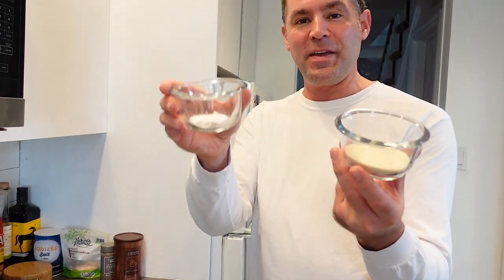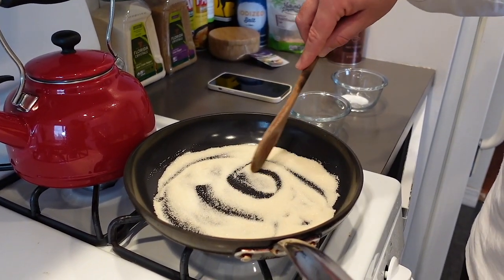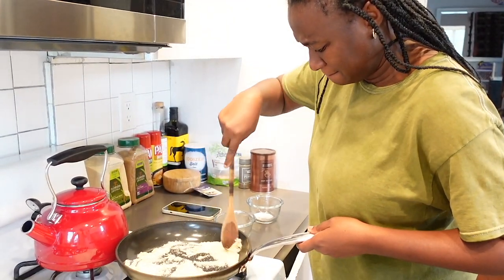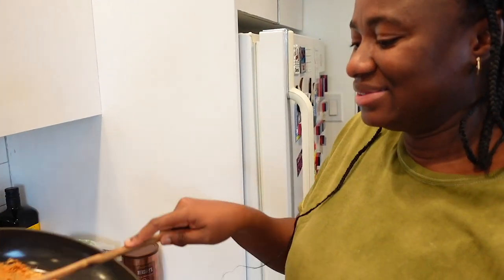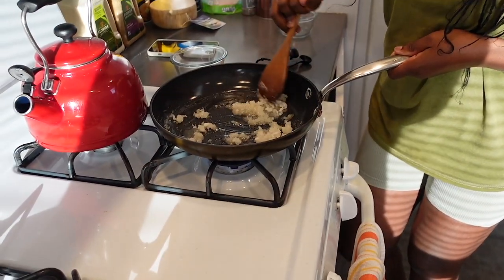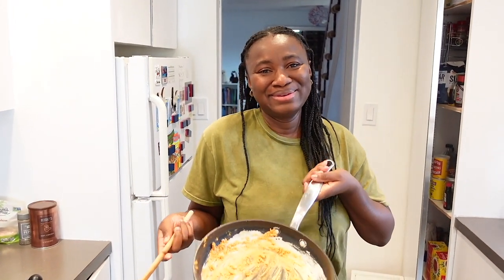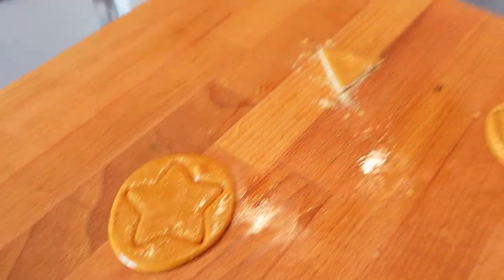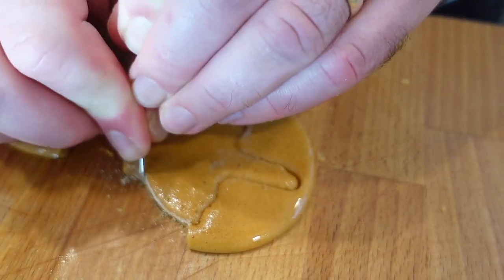Dalgona Candy Recipe Squid Game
Here's how to make honeycomb dalgona candy recently made popular by the Netflix series Squid Games. Let's see if we survive!

Want to learn how to make Dalgona Candy (Korean Honeycomb Toffee) to play the Squid Game Dalgona challenge? This sugar candy recipe comes together quickly and easily with only two simple ingredients.